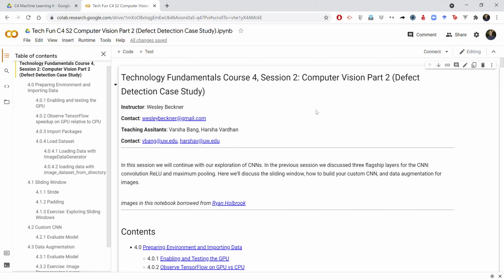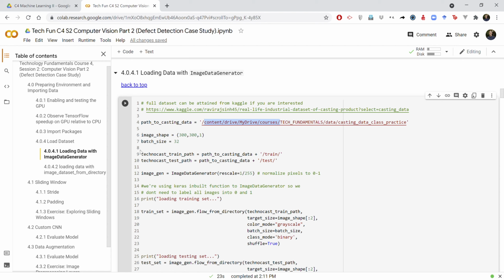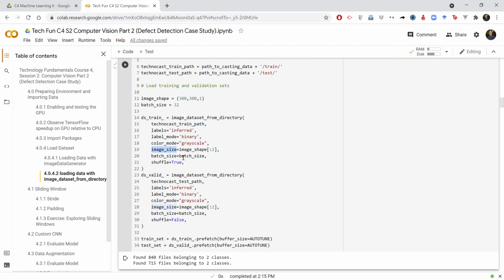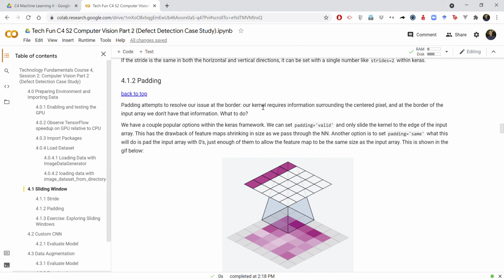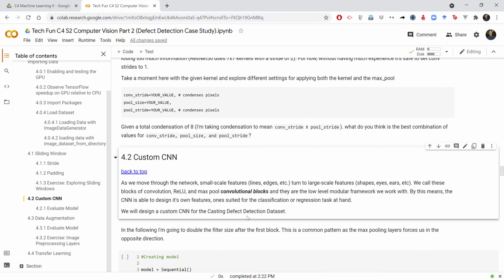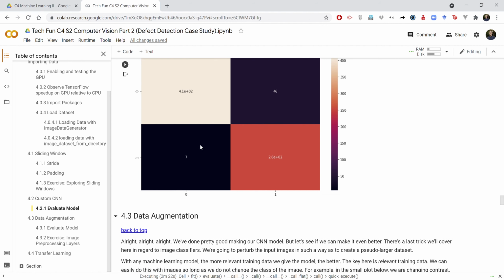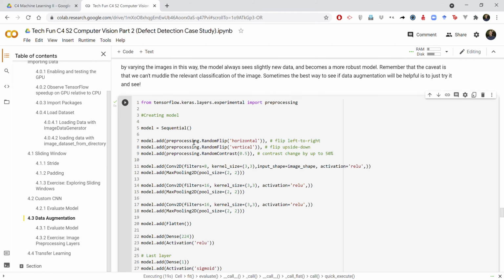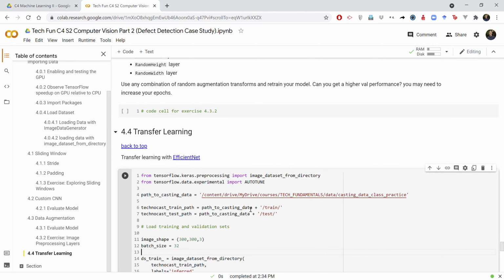Tech Fun C4 S2 Computer Vision Part 2 Defect Detection Case Study